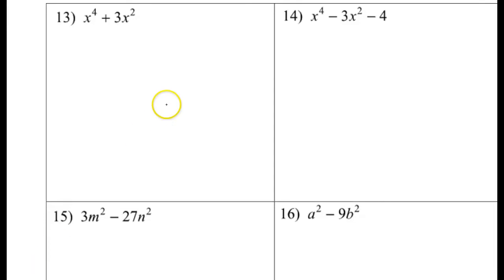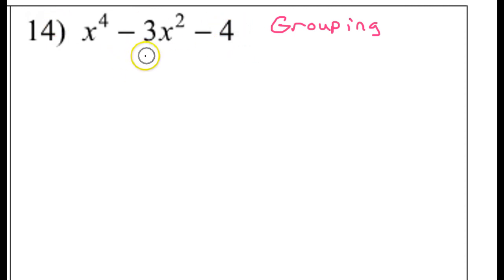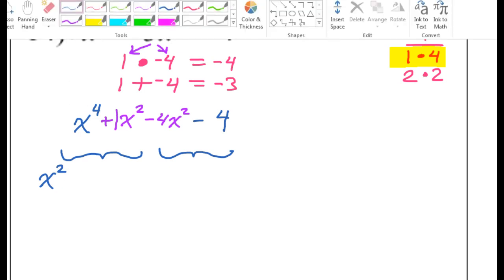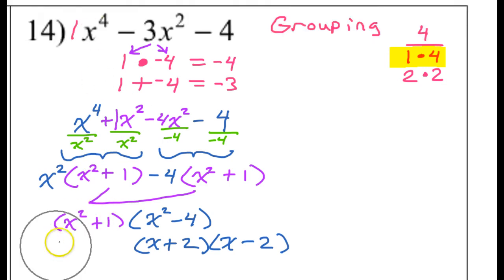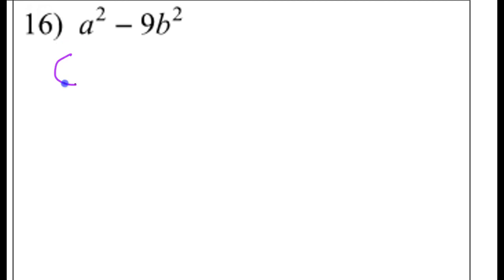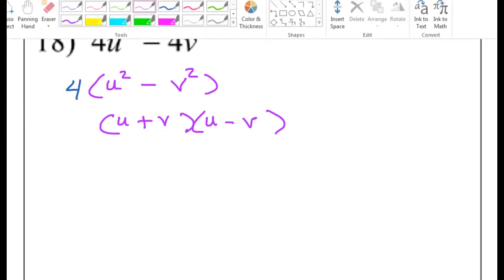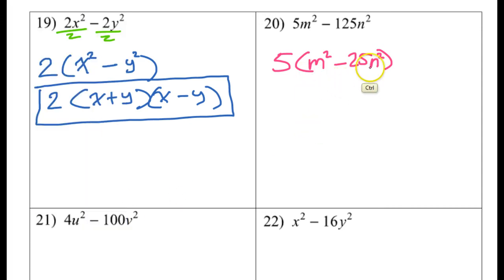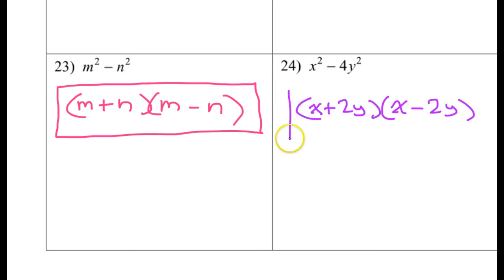Day 09 HW (13 to 24) Factoring by GCF, Difference of Squares and Grouping